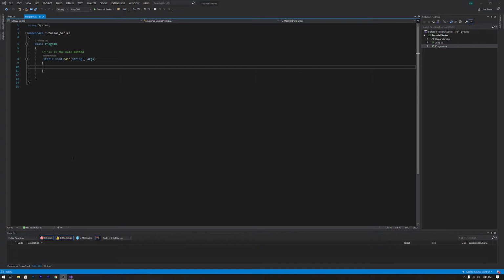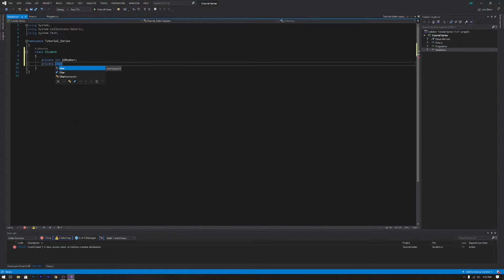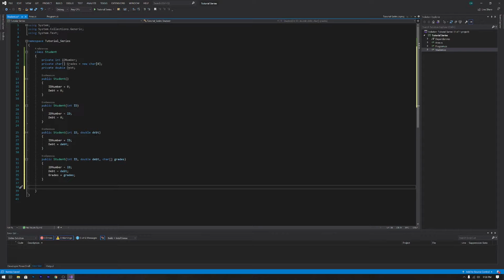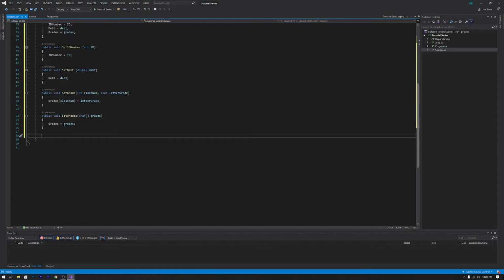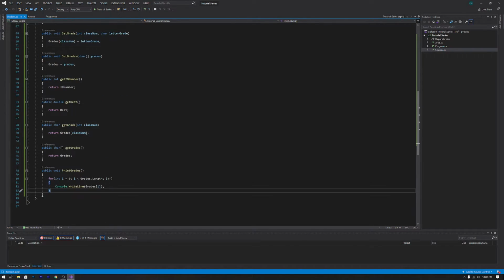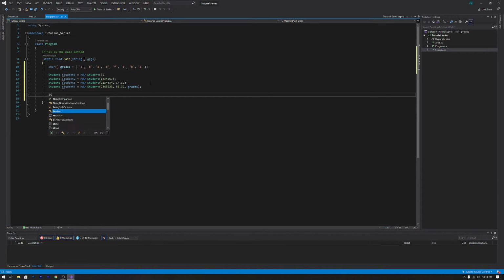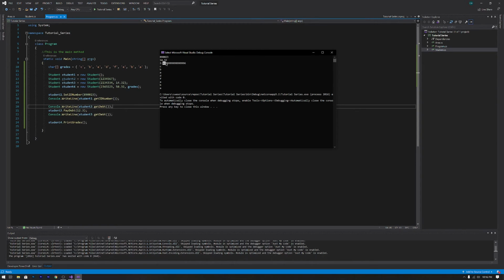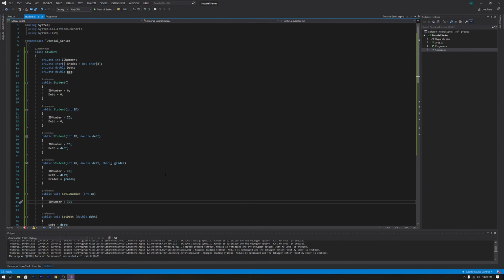How to code in C# part 12: Classes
In this How to Code in C# video, we are going over classes and some object-oriented concepts such as setters, getters, and such. This video also covers overloaded constructors as well.